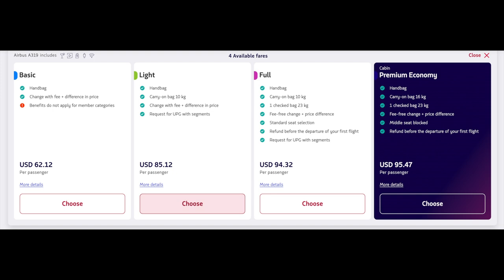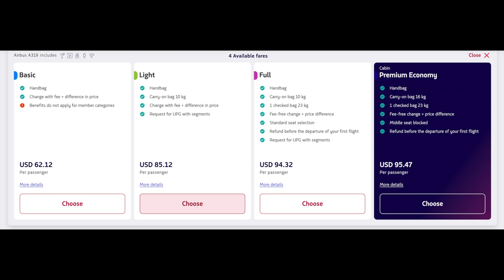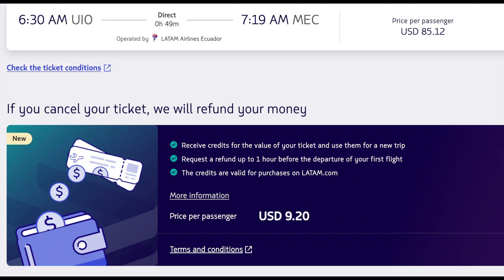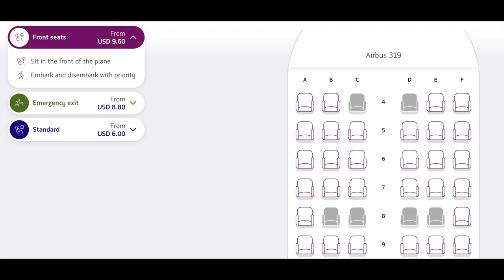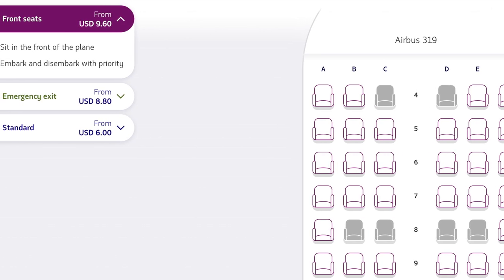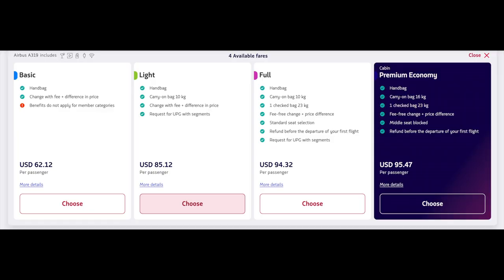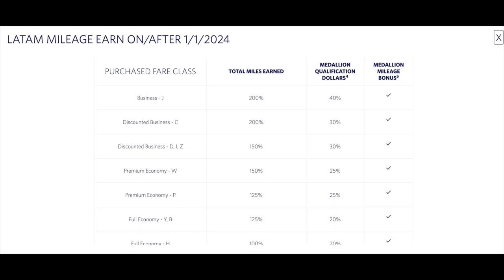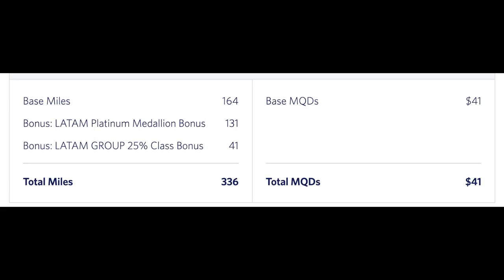LATAM Airlines and Premium Economy offering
This video covers LATAM in general and specifically their Premium Economy Product.
I have really started to like this product.  I take a lot of short flights around South America and this product is really the best bang for your flying bucks that i have found.